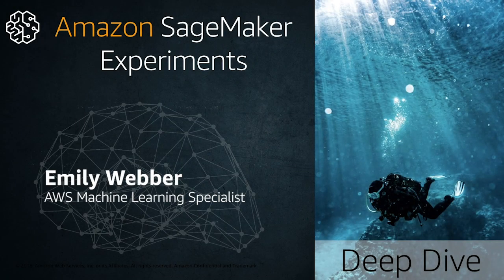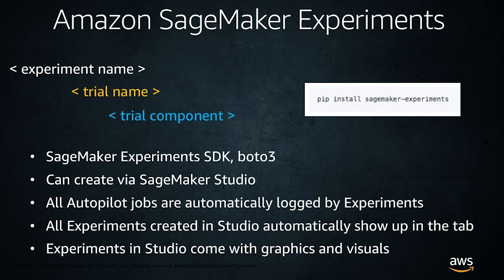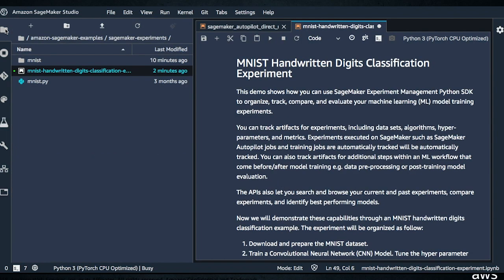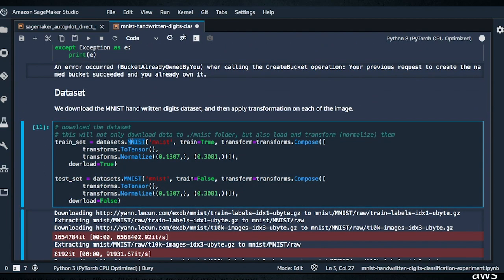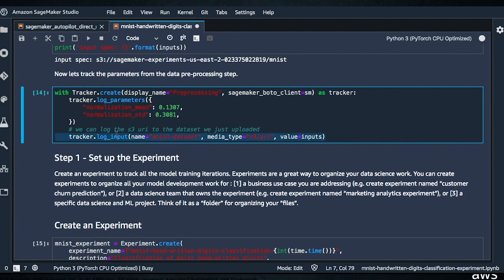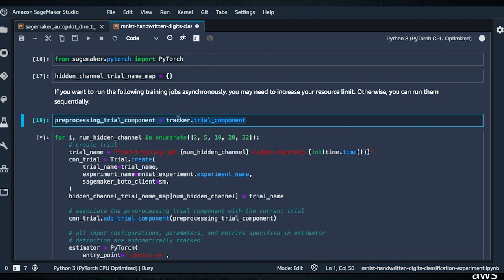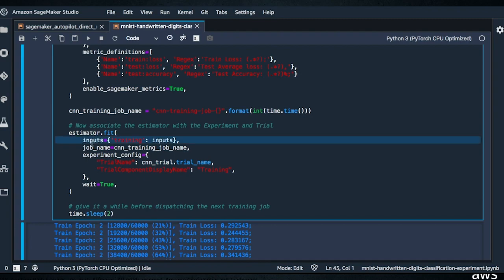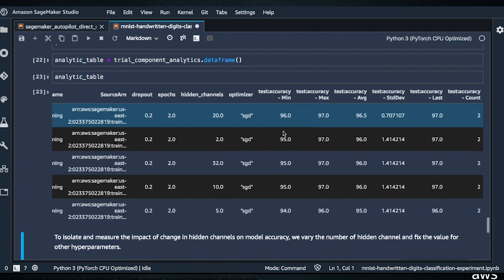Organize, Track, and Evaluate ML Training Runs With Amazon SageMaker Experiments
Training an ML model typically entails many iterations to isolate and measure the impact of multiple variables. In this video, learn how Amazon SagMaker Experiments can help you and track these iterations within the visual interface of SageMaker Studio.